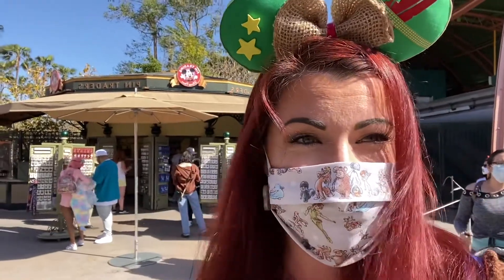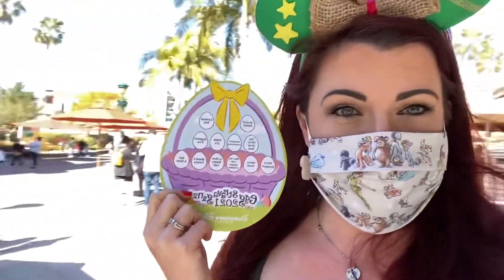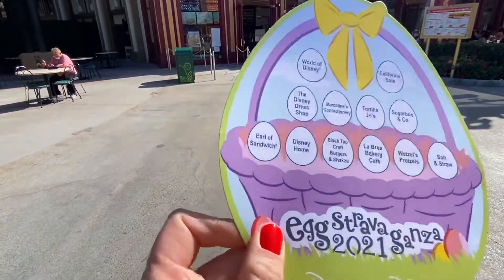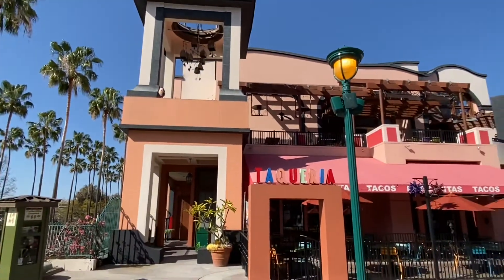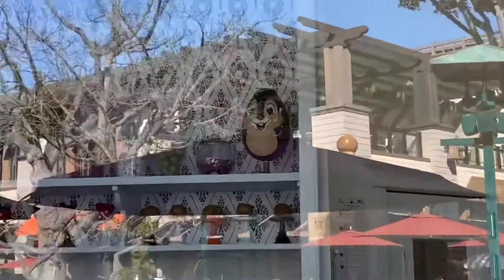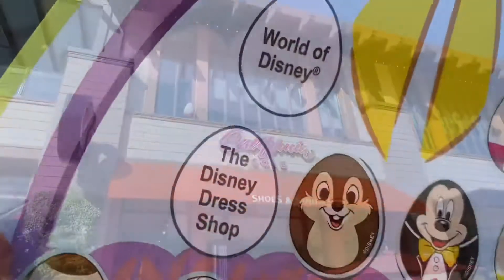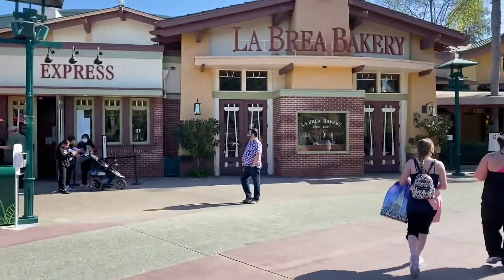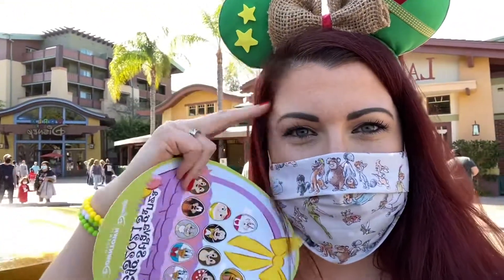Easter 2021 Eggstravaganza at Downtown Disney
Join me as I go on a hunt for some Disney Easter eggs! Once you find them all, you get to choose a prize. Let’s go hunt